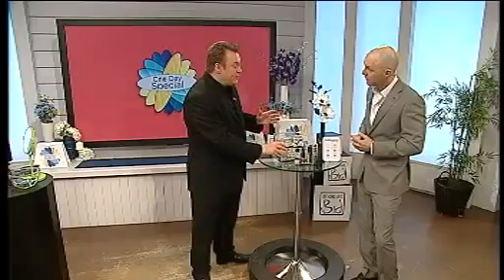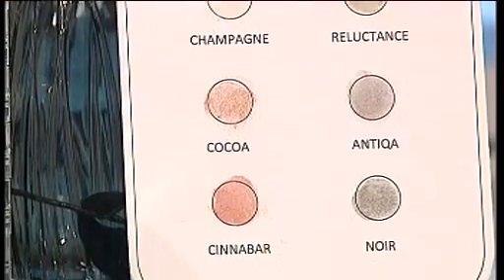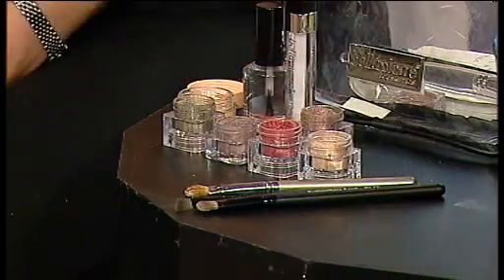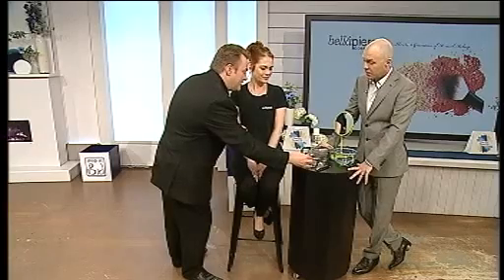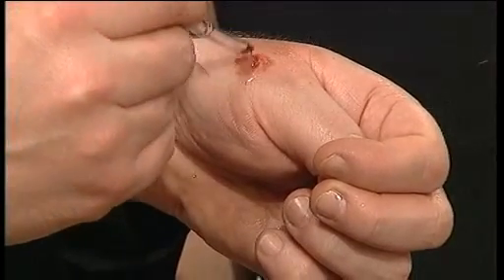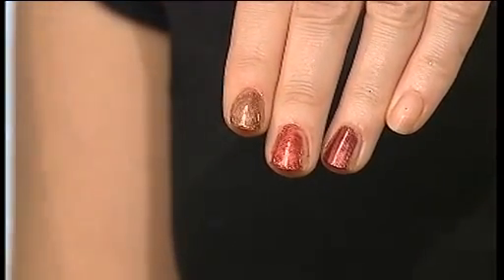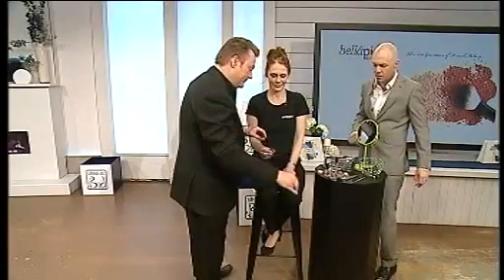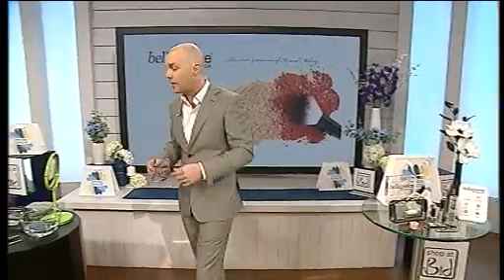Bellapierre Mineral Shimmer Collection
Includes:
6 Stack of Shimmer Powder - Champagne, Antiqa, Cocoa, Cinnabar, Reluctance and Noir: 100% pure Mica powder, designed to be used with all the products in this set to create lots of effects!

Make Up Base: Concealer for stubborn blemishes or as a make-up base for the shimmer powder to create a matte finish.

Clear Lip Gloss: Can be mixed with any of our shimmer powders to create a custom tinted lip gloss or by itself as a clear gloss.

Clear Nail Polish: Base and Top Coat. Just add Shimmer Powder to create your own nail varnishes!

Eye Shadow Brush: Made from natural hair to create a silky soft tapered brush head.

Brow/Liner Brush: For creating a thin, controlled line across upper and lower lash lines.

Clear Bellapierre Cosmetic Bag